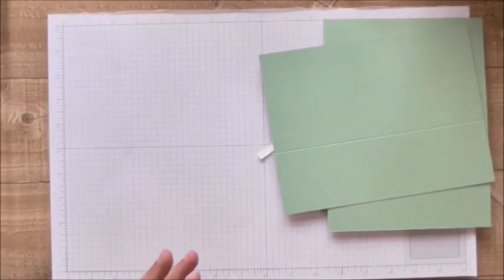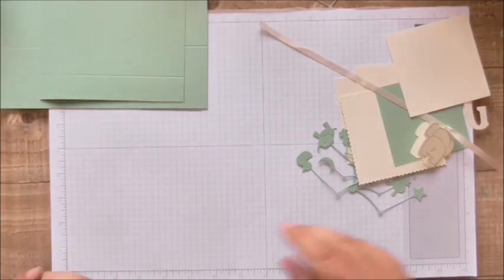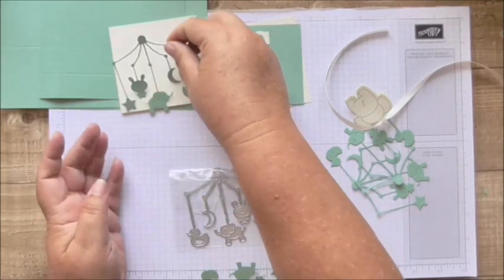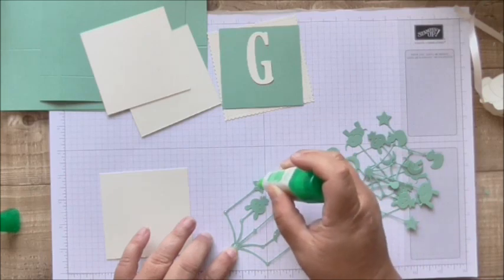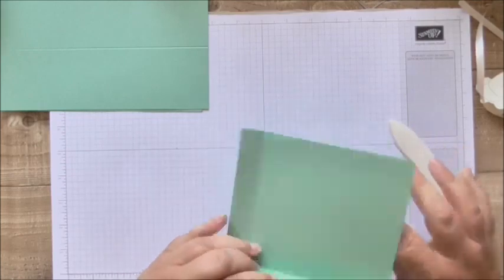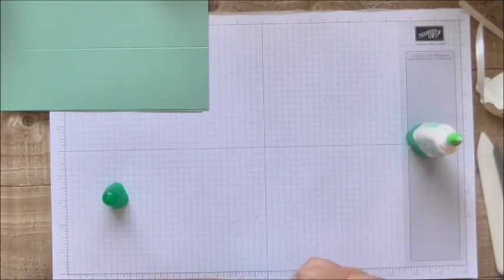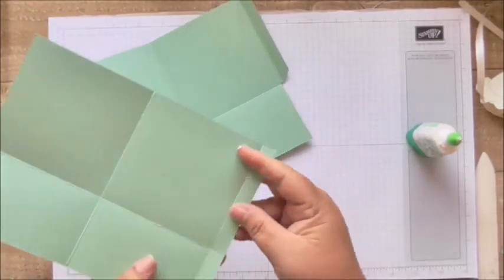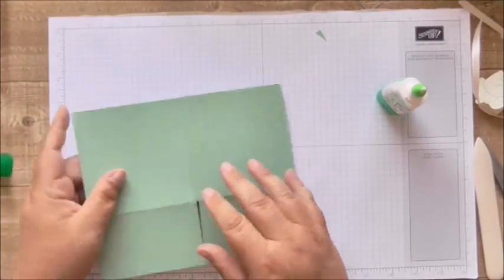Cot Mobile Baby Gift Box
I'm absolutely loving this gorgeous minty green and vanilla gift box. I show how to make sure your die cuts are really pressed down onto the cardstock to look more like they've been embossed or etched out than glued on.  You may notice the baby's initial changes as I work through this prototype... I dropped the G and it got a little tricky to retrieve it.

This is a large 4 x 4 x 4 box with a lid and was perfect for holding the crocheted clouds and stars for a baby cot mobile I had been commissioned to make.

All cardstock is Stampin' Up! and the die for the mobile was from Ebay.